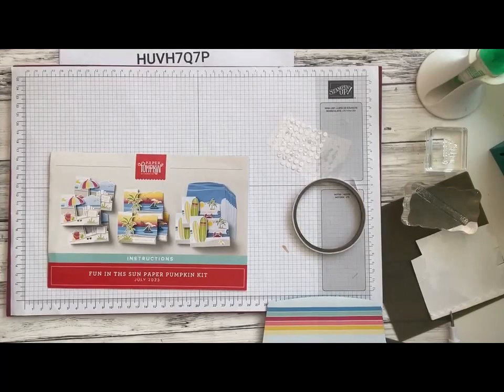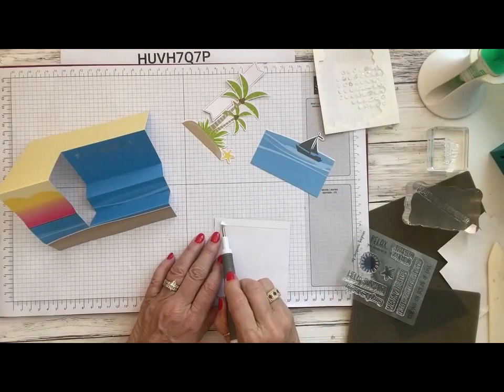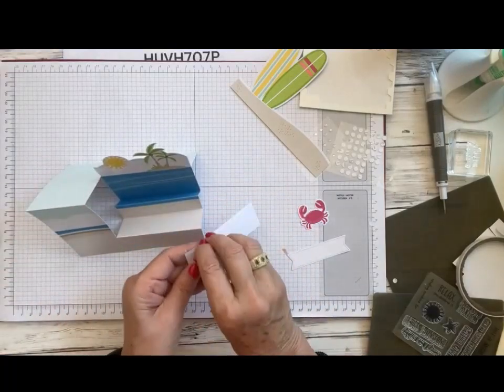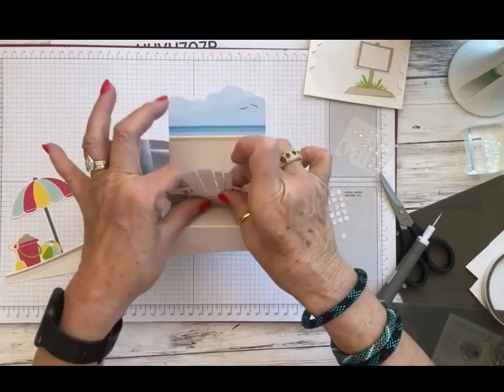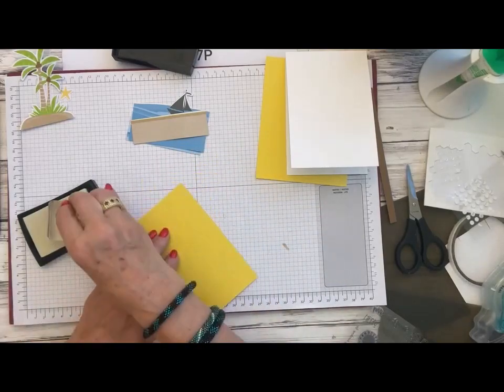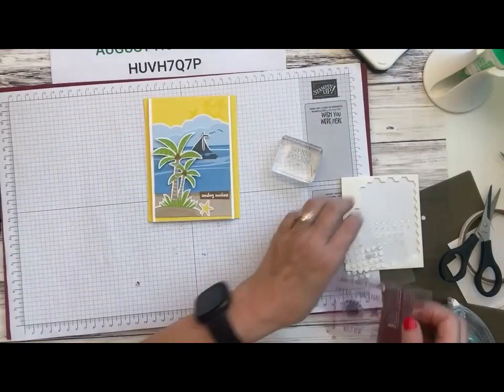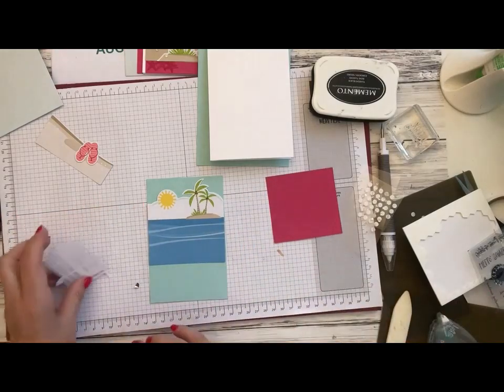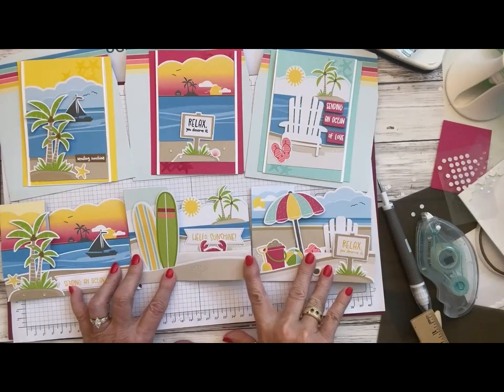Alternative cards created using the July 2023 Paper Pumpkin kit contents. Think Outside the Box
Watch as I show three cards created per box instructions.  Then watch as I deconstruct and create three alternative cards using the kit's contents.

Facebook: Shall We Stamp
YouTube: Shall We Stamp
 Pinterest: Shall We Stamp
 Instagram: Shall We Stamp